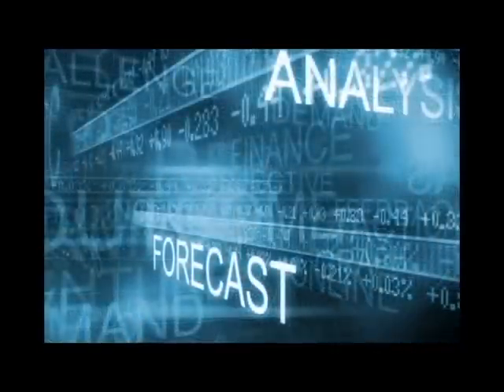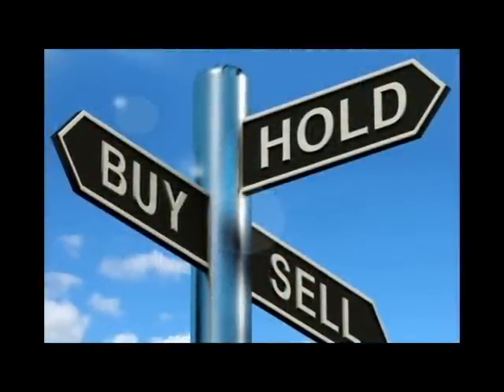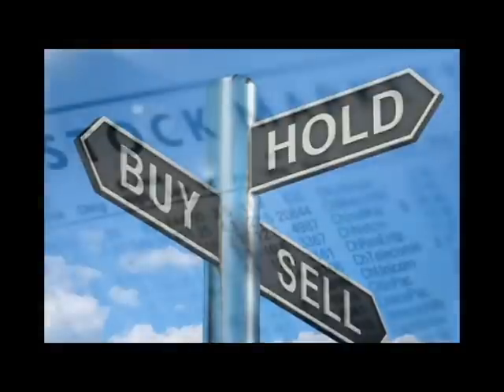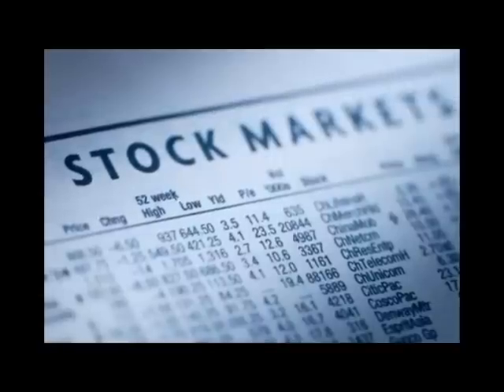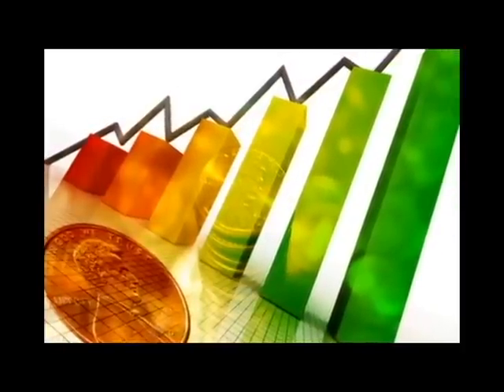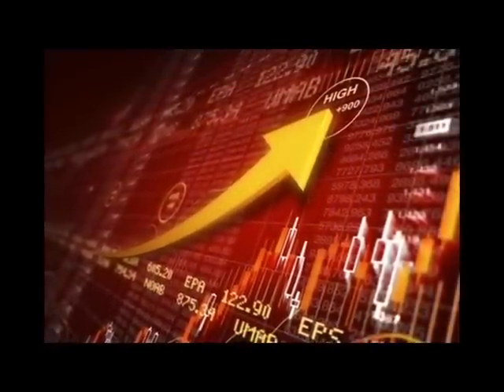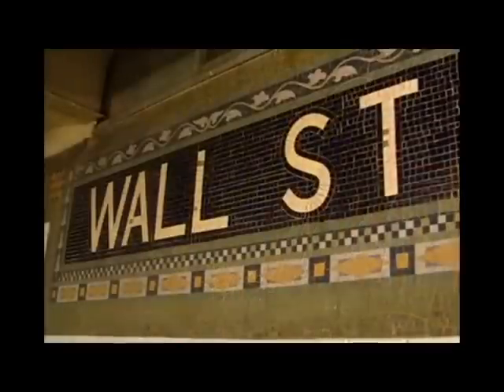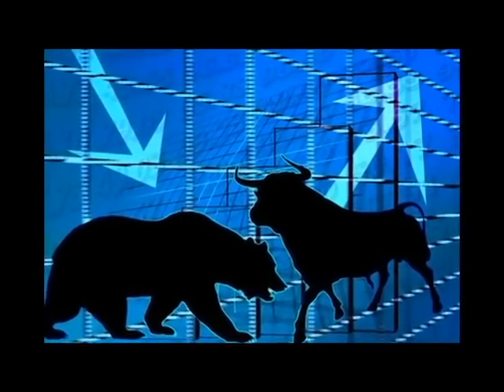Online Trading Part3. Opening and Funding an Account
Online Trading Part 3. Opening and Funding an Account.

When you open an account with a United States online brokerage, you'll answer questions about your investment and financial history. These questions determine your suitability for the account you are requesting -- the brokerage cannot legally allow you access to investments that you cannot reasonably handle. You will also have to provide your address, telephone number, social security number and other personal information. This helps the brokerage track and report your investments according to tax regulations and the PATRIOT Act.